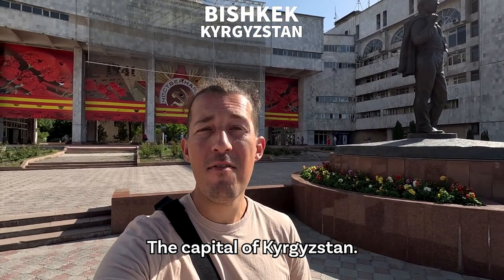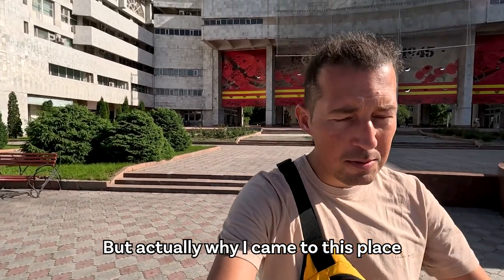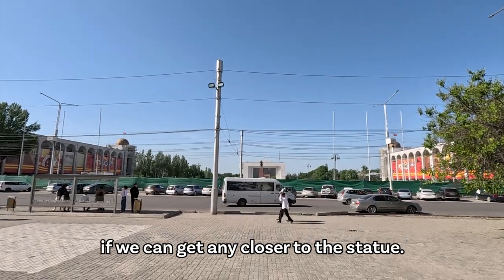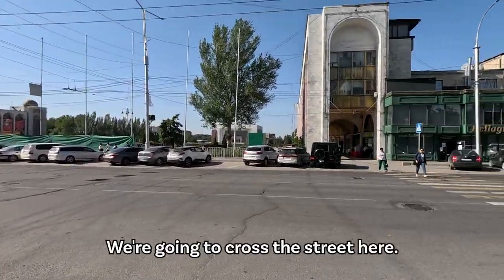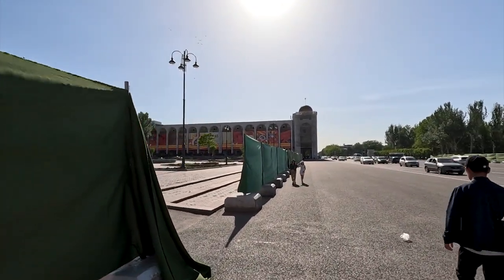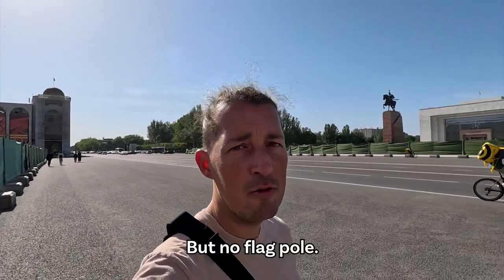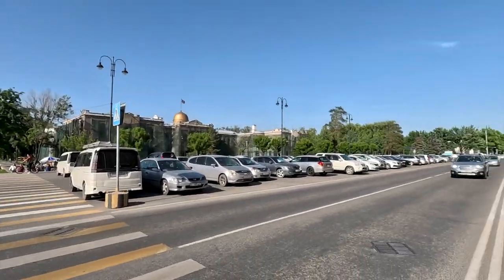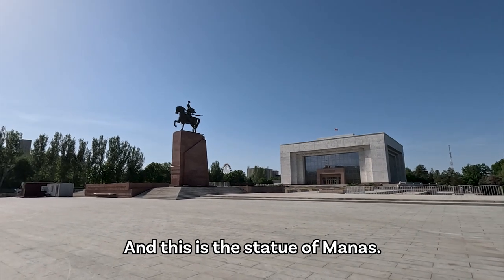Ala-Too Square in BISHKEK, Kyrgyzstan 🇰🇬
Welcome to Bishkek, Kyrgyzstan! Our journey begins at the iconic Ala-Too Square, the heart of the city. Join me as we explore this vibrant and historic landmark, a perfect introduction to Bishkek's rich culture and history.

Thank you for supporting my dream of exploring the world by liking, commenting and sharing my videos ❤️